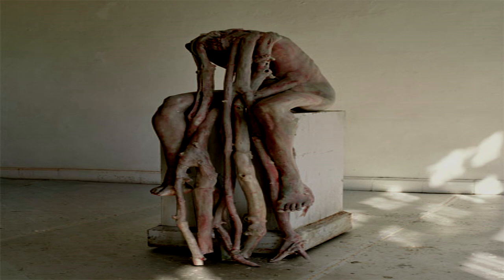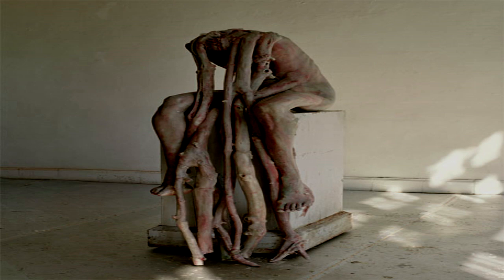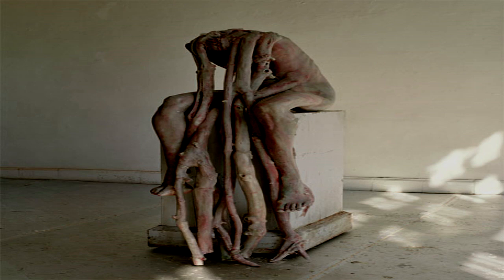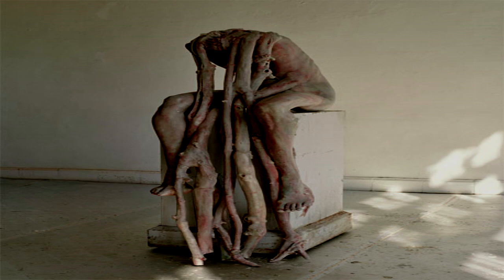SCP-1285 "The Wooden Movie Prop" [SCP Wikidot]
New zombie meta.

Article by "UraniumEmpire".